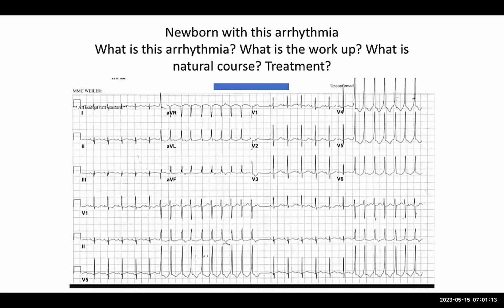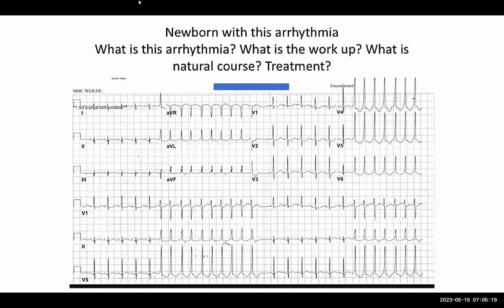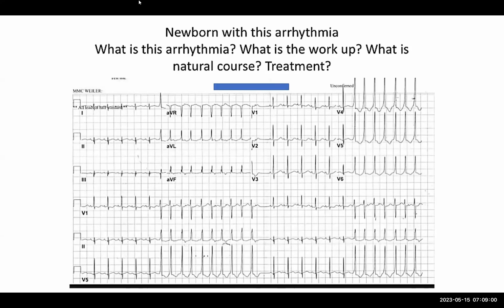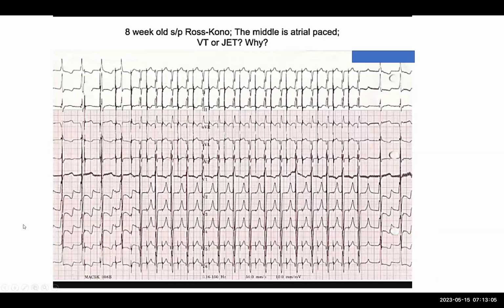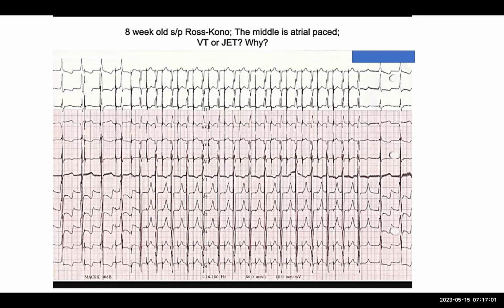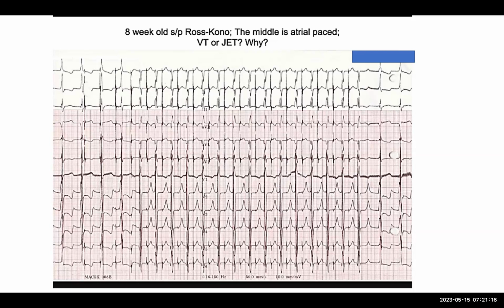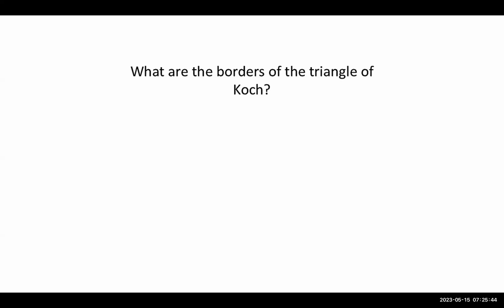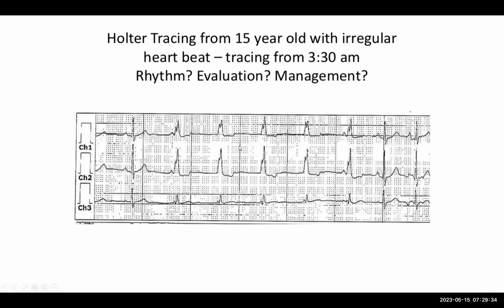Mount Sinai Pediatric EP Conference 5.15.23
Today we review -
- VT in a newborn
- Is it VT or JET in a postop patient?
- Accelerated ventricular rhythm - what to do?
- The borders of the triangle of Koch and why this is important